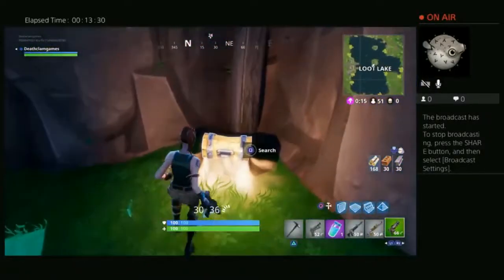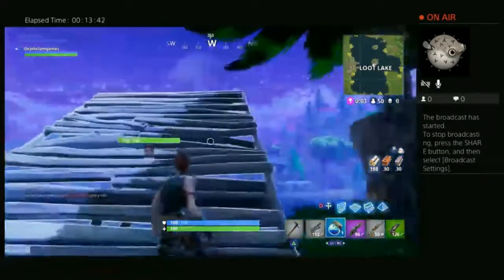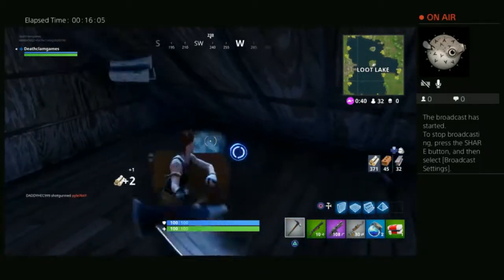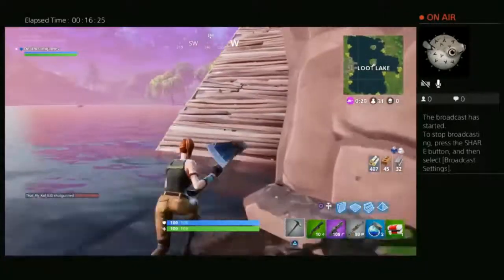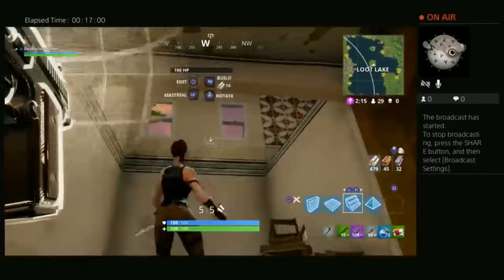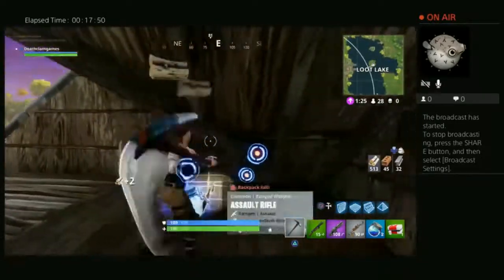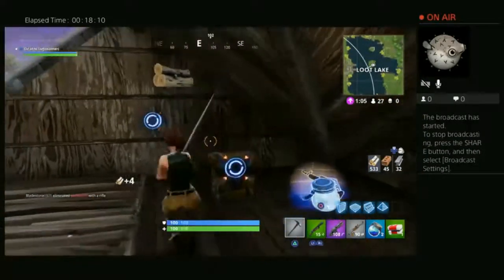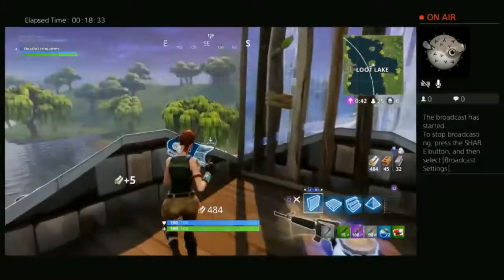Battle Royale and BEGINNINGS OF ART Podcast at Deathclam Games with Sean and Laurén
One hundred people are dropped on an island full of guns, grenades and rocket launchers. Only one emerges victorious. On this journey of death, we attempt to build sculptures and bring the joy of art into this wonderful transient world of doom.

Over this we discuss our new game and our last play session for DRAMATIC DUNGEON CRAWLER! (title still under development)

At Deathclam Games with Sean and Laurén, the couple that plays together stays together! Join in their adventures as the couple learns new video games, board games, and puzzles! Learn along side the Deathclam Games lovers as they discover how to communicate and cooperate in games and in life.